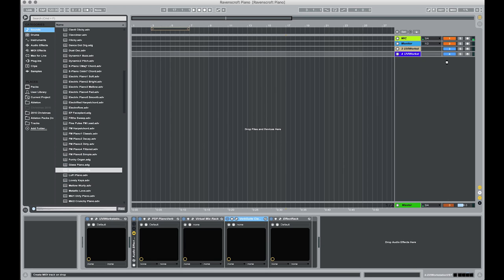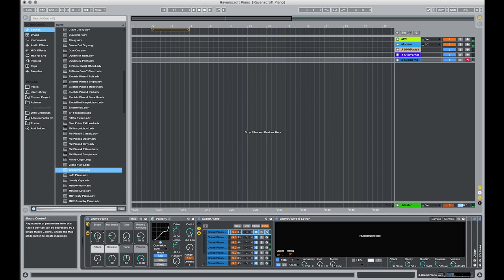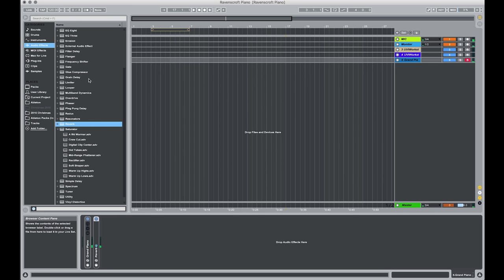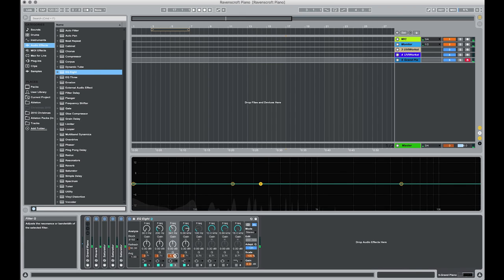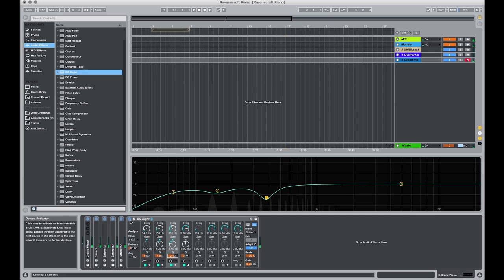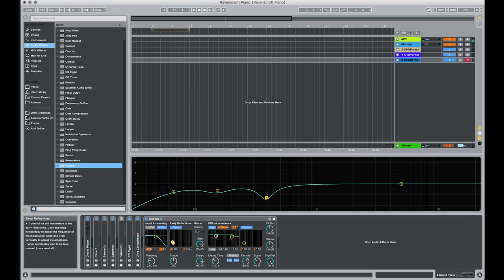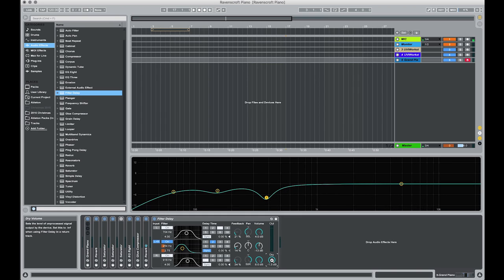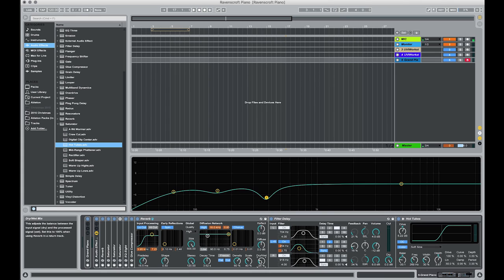Designing a Piano Sound with the Ableton Grand Piano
Learn how to take a piano sample library and turn it into a dynamic, responsive instrument. This example uses the stock Ableton Live grand piano and native Ableton audio effects.

Use good headphones or in-ears to hear the subtle differences in tone as we work through the effects chain.

I am using Ableton Live Suite 9.7.